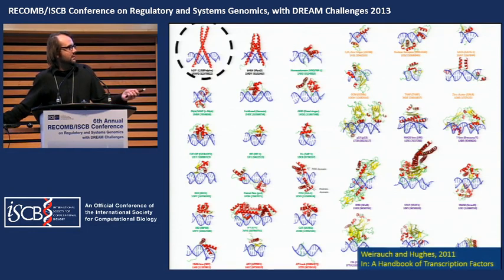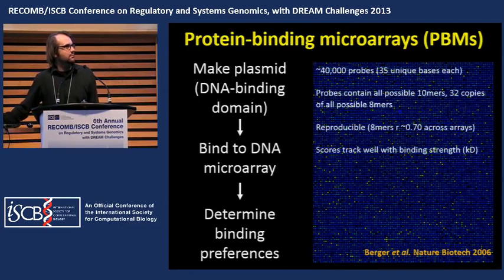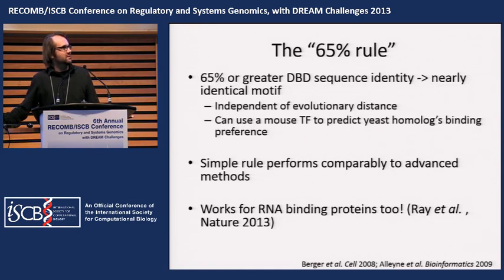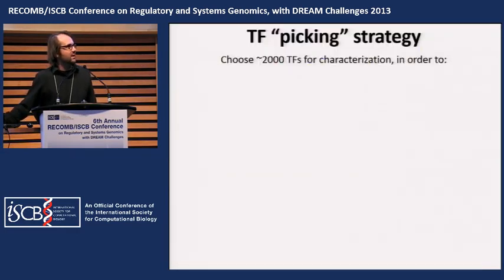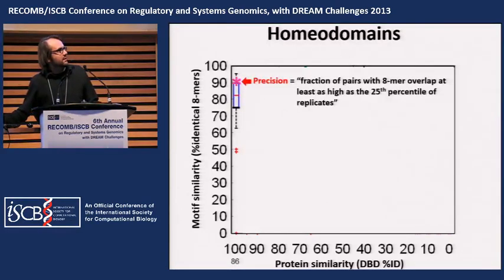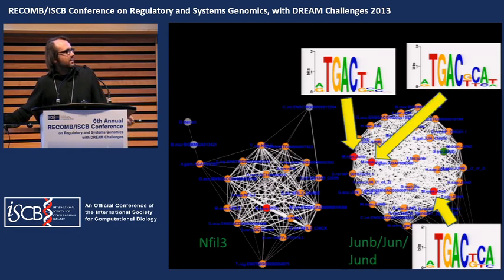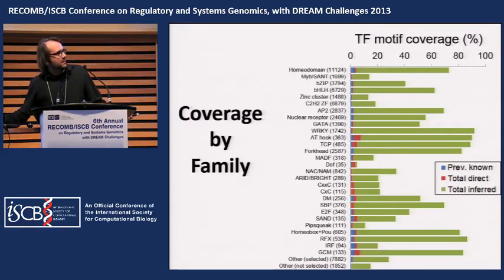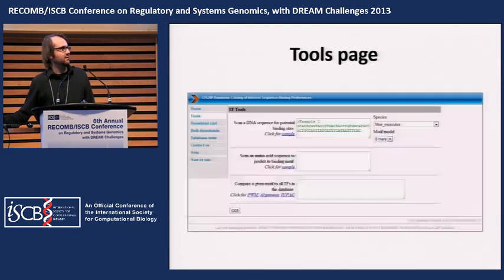Determination and Inference of Eukaryotic Transcription Factor... - Matt Weirauch - RECOMB/RSG 2013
Determination and Inference of Eukaryotic Transcription Factor Sequence Specificity - Matt Weirauch - RECOMB/RSG 2013